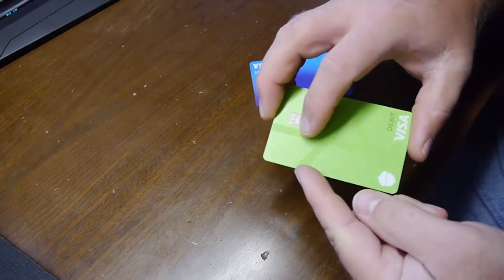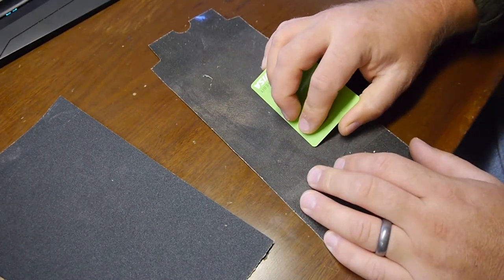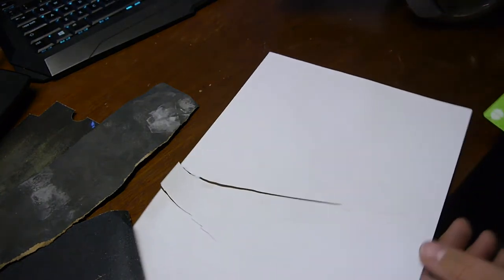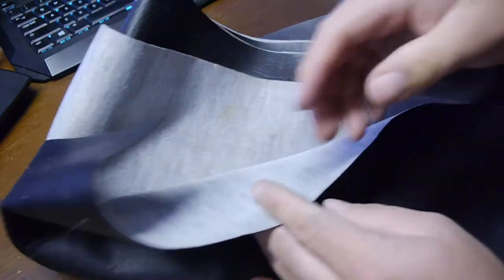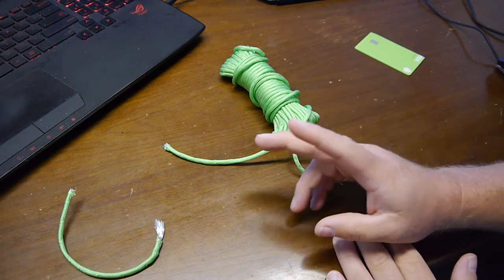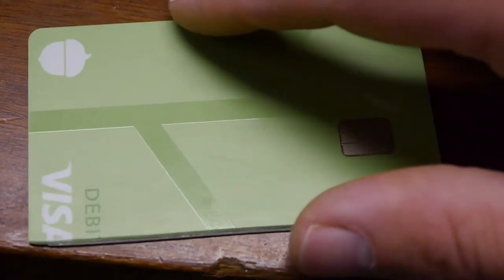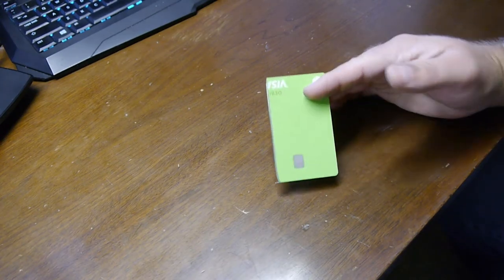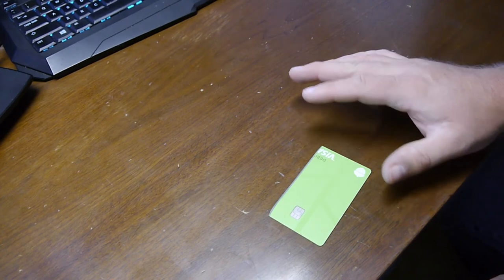EDC: Debit Card Knife, How To with Sandpaper and a lot of Sanding. Works surprisingly well.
I closed my Acorn account and still had the metal debit card they sent. So why not try and turn it into a knife. Surprisingly sharp and I believe made from stainless steel as it is not magnetic and too heavy for aluminum so probably a 300 series of stainless.

I think it goes without saying this thing is sharp and do not treat it as anything other than a somewhat sharp knife.